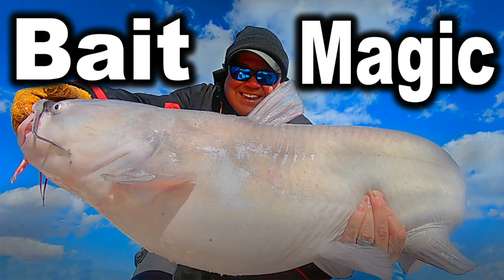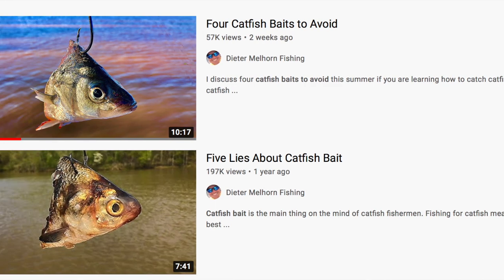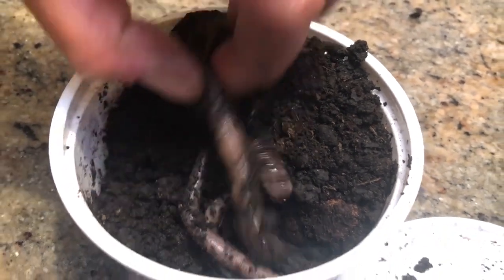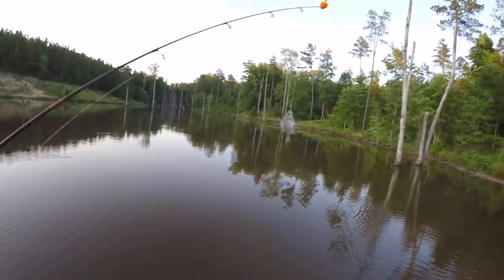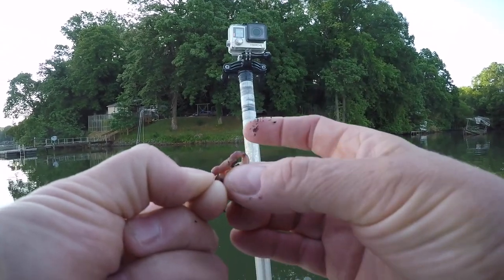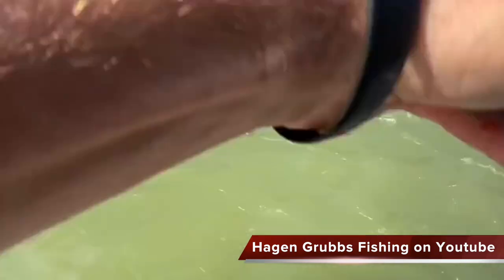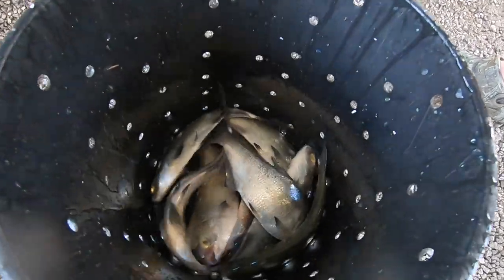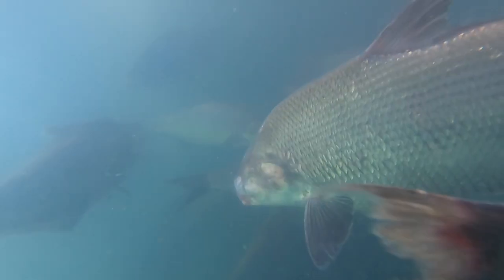Five Catfish Baits That Work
One of the most often asked questions is what are the best catfish baits to use to catch catfish in America.  Fishing for catfish requires the right tackle and the right catfish bait.  Picking the best catfish bait varies with where you are fishing in America.  In this video I talk about using gizzard shad for catfish bait, bluegill for catfish bait, chicken for catfish bait and using nightcrawlers for catfish bait.